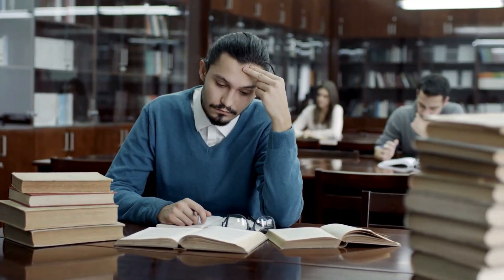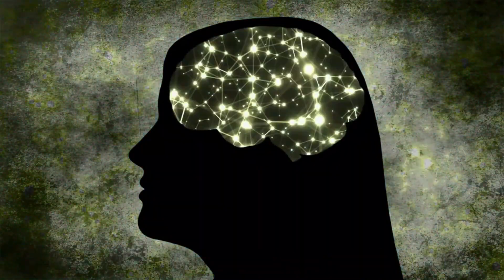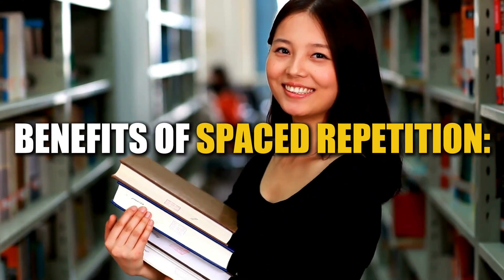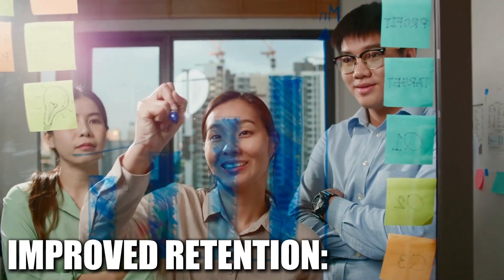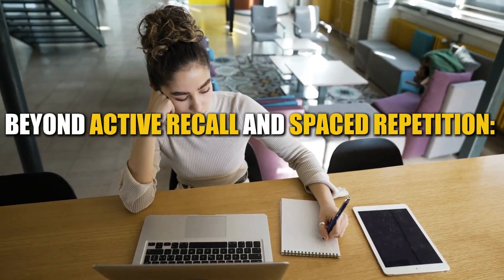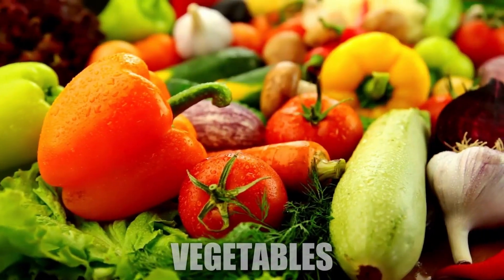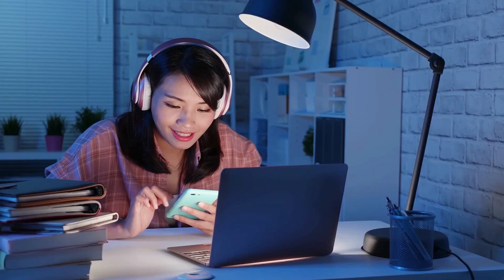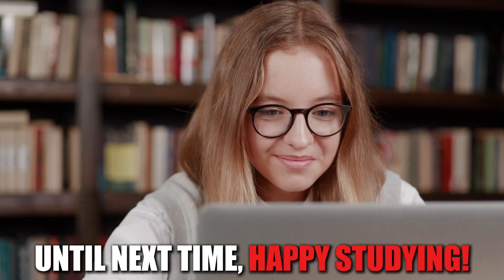Ho to do Active recall effectively? (These techniques worked for me)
Struggling to stay organized and focused while studying?  Are you overwhelmed by deadlines and feeling unproductive?  Look no further!  In this video, we'll break down the secrets to creating a study schedule that actually works.  Learn effective time management techniques, motivation strategies, and tips for staying on track, even when life gets hectic.  Discover how to prioritize tasks, create a balanced study environment, and overcome procrastination.  By the end of this video, you'll have the tools you need to boost your productivity and achieve your academic goals.  So, let's dive in and learn how to make studying a breeze!